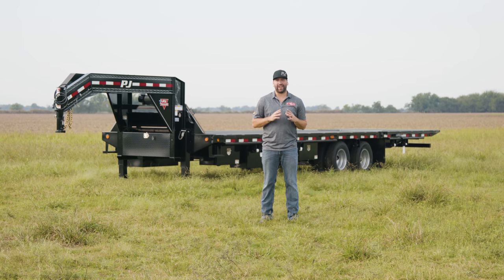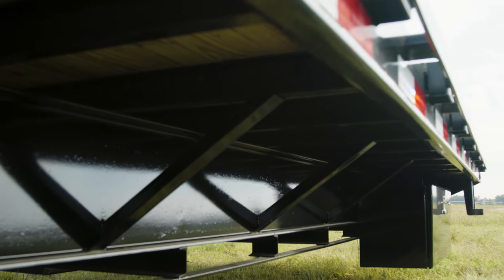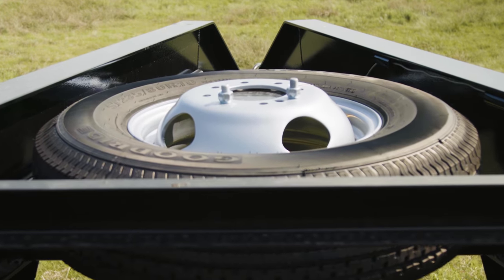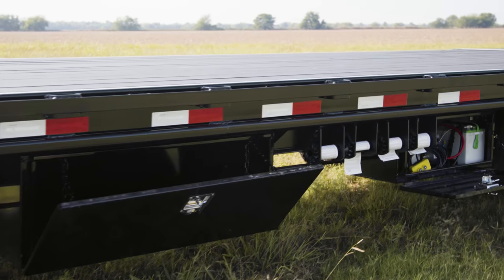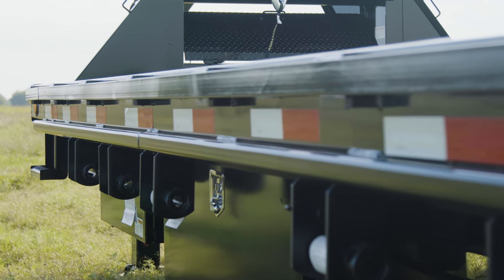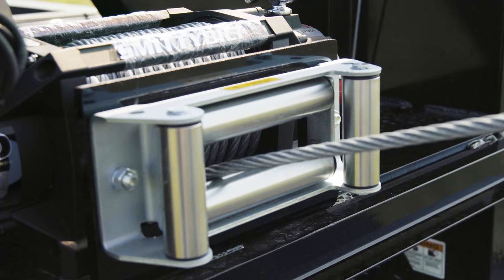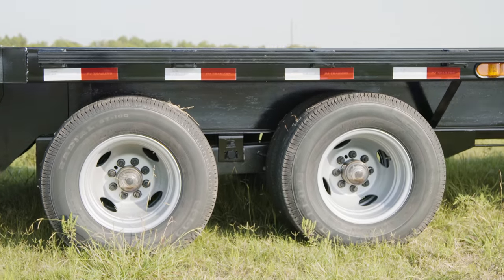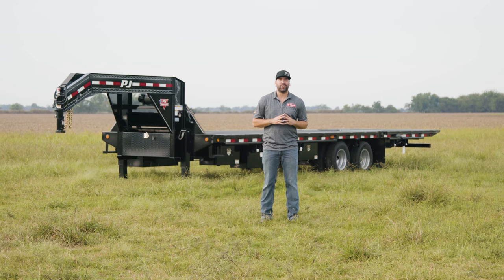Flatdeck with Hydraulic Dove (FY) Quick Walkaround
This week’s trailer is a fully customized Flatdeck with Hydraulic Dove (FY). This FY comes equipped with a 10-foot, power-operated hydraulic dovetail on a 102-inch wide deck and is perfect for loading heavy vehicles and equipment like skid steers and tractors. This trailer is built on a robust 12-inch, 19-pound I-beam frame with 3-inch channel crossmembers on 16-inch centers.

This FY comes equipped with an HD 25,000-pound gooseneck coupler with a sealed, 7-way, all-weather wiring harness. The FY also features a standard spare tire on top of the coupler for safe and easy access.

The FY also features, the PJ exclusive, Monster Jacks. These jacks make hitching fast and simple with the easy-to-operate, push-button controls.

This trailer is also upgraded with two, side-mounted toolboxes. The hydraulic systems for the Monster Jacks and hydraulic dovetail are installed in separate boxes for additional protection from the elements.

The FY is upgraded with PJ exclusive Blackwood Pro decking. This makes the deck slip-resistant in wet or icy conditions and prevents unsafe cargo-shift during transit. It also provides superior traction when loading and unloading heavy equipment and vehicles.

This custom trailer is also equipped with 4-inch ratchets on a slide track. This provides many tie-down options when securing heavy cargo and equipment.

This trailer is also equipped with a 17,500-pound winch to help load ultra-heavy equipment or disabled vehicles. A winch-roller is also installed at the rear to help protect the deck from cable-friction and to ease winching performance.

The 10-foot hydraulic dovetail at the rear of the deck is remotely controlled by a push-button system that makes loading your heavy vehicles, skid steers, and tractors a breeze. This hydraulic dovetail also has a 10,000-pound lift capacity and a 4,000-pound hauling capacity from the center point forward. This gives you extra usable storage space.

The FY sits on two, 12K, Dexter Axles with electric-over, hydraulic disc brakes and gives you a 25,000-pound GVWR.